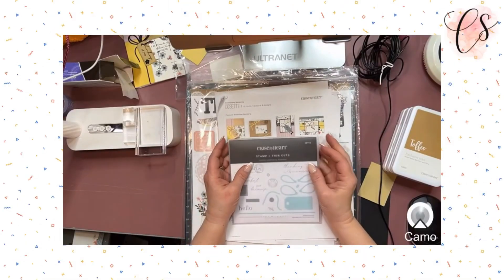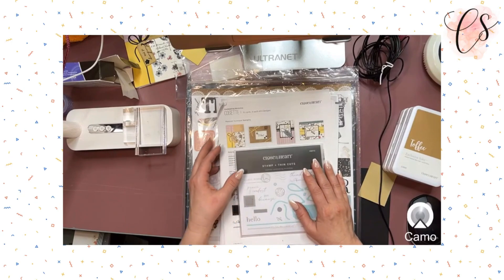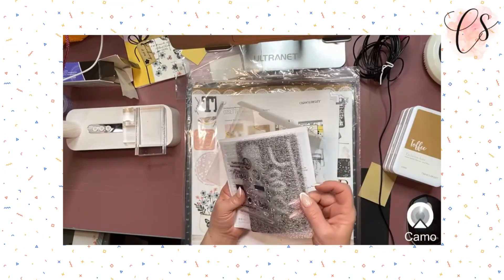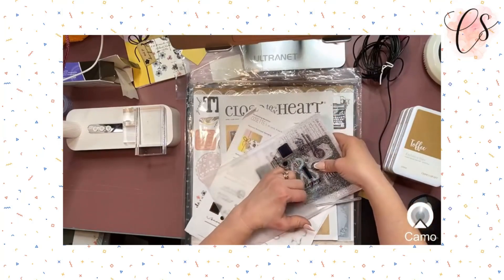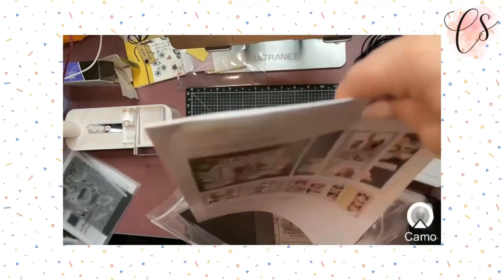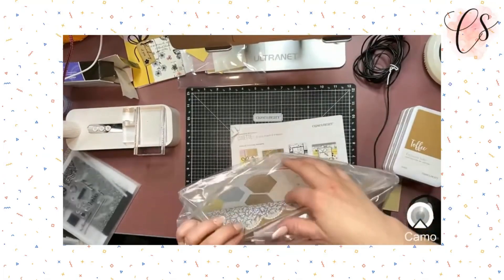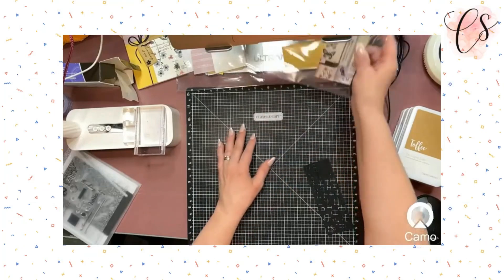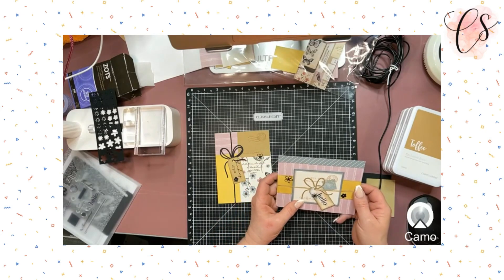Obsessed With Cosette!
In this video I’m making two projects from the new Cosette Cardmaking Workshop from Close To My Heart.

This workshop is available through June 2023, while supplies last, and is the featured paper for April 2023.

The vintage theme is great for all kinds of projects from junk journaling and ephemera to stamping and scrapbooking and is so pretty.

to find this paper while it lasts, as well as the project kits, inks, tools, and supplies that go with it.

0:16 About Me
1:40 Introduction to the Paper and Instructions/Supplies
4:46 Cosette Paper Pack Flip-Thru
7:20 Project Examples

Project 1
9:22 Die-Cutting Example
12:55 Project 1 Lay Out
15:30 Background Stamping on Project 1
17:50 Distressing
18:36 Stamping the Tag for Project 1
21:58 Assembly of Project 1
30:00 Embellishments for Project 1
32:40 Inside Sentiment

40:35 Break - About the Card Stock Carnival Promotion - Through April, While Supplies Lat

Project 2
42:20 Beginning of Project 2
43:40 Stamping Project 2
48:05 Assembly of Project 2

Supplies Used:
Cosette Card Making Workshop from Close to My Heart
(Comes with the paper you need, stamps & thin cuts)
Fine Tip Scissors (for the other 2 cards the I did not demo here)
Ink in Black, Toffee & Mist
Permanent Tape Runner or Glue (I used my ATG)
Foam Tape or Dimensionals
Blending Foam
Glue Pen (and/or Optional Xyron)